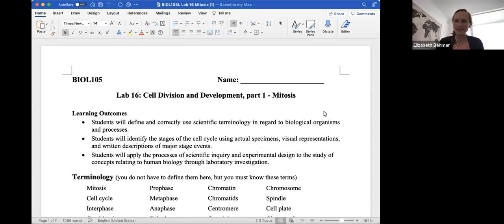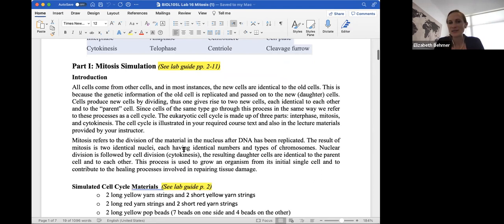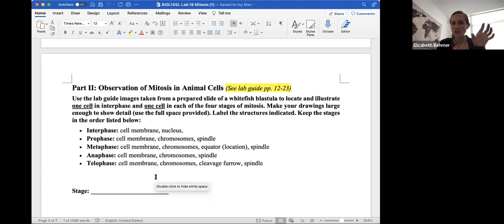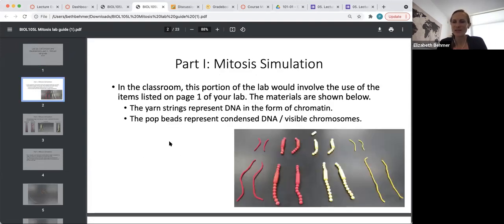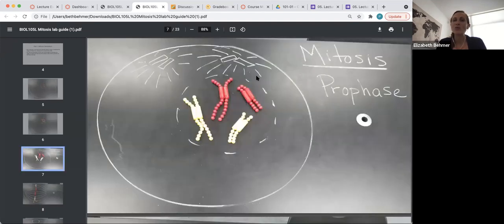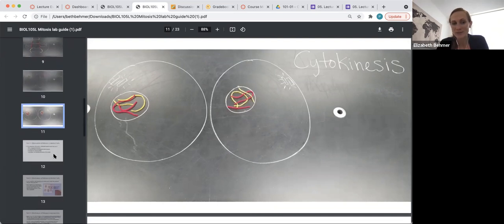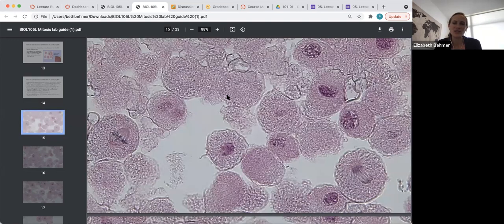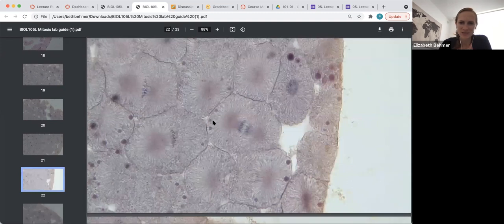Lab 16: Mitosis and Final Exam Instructions